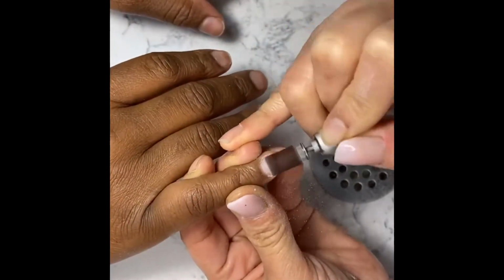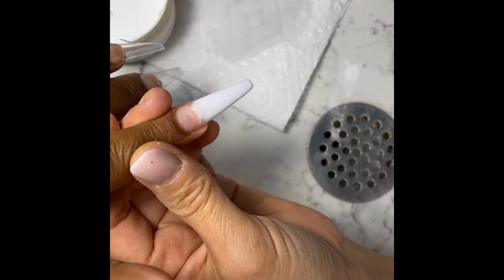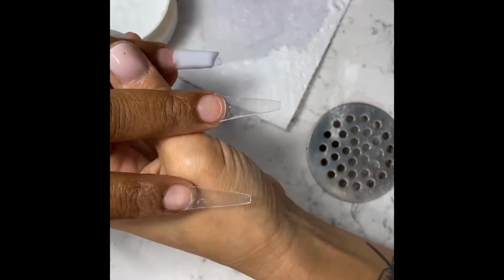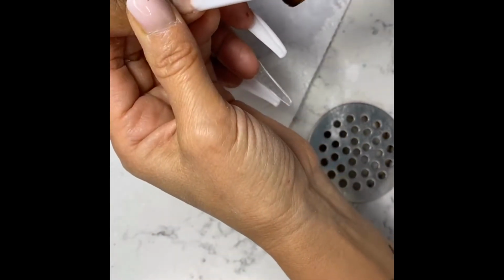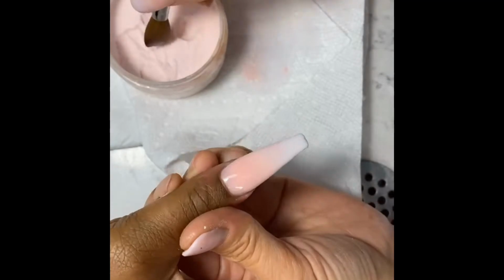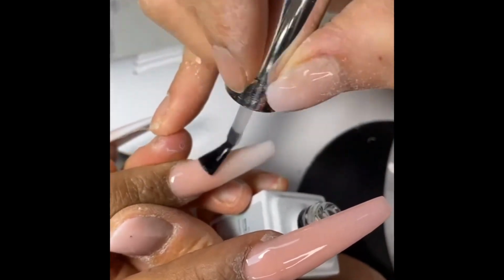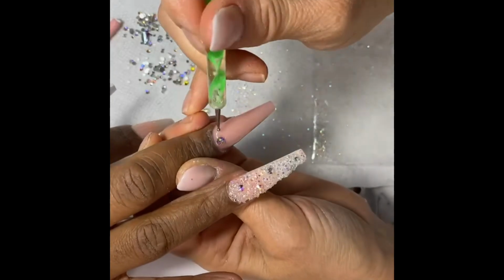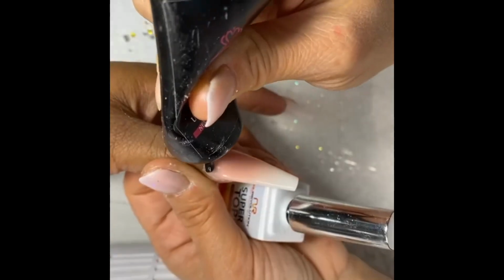How to do extra long coffin nudy pink ombré with pixie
This video will show you how to do ombré on long nails and apply pixie diamonds